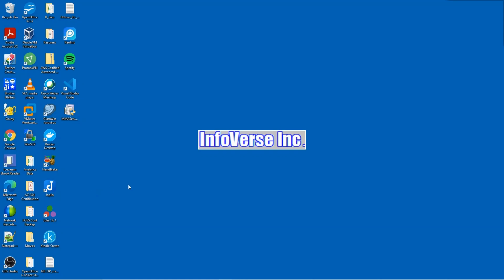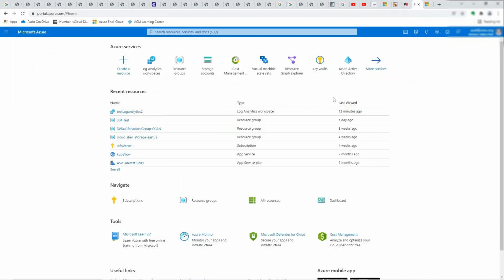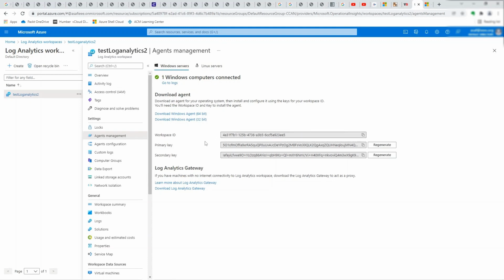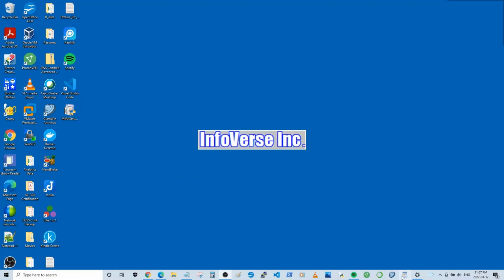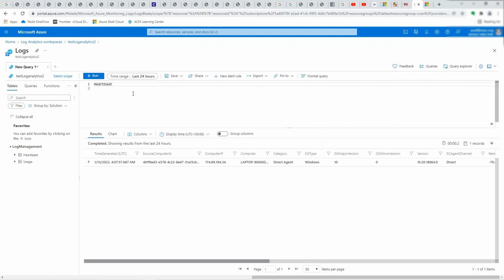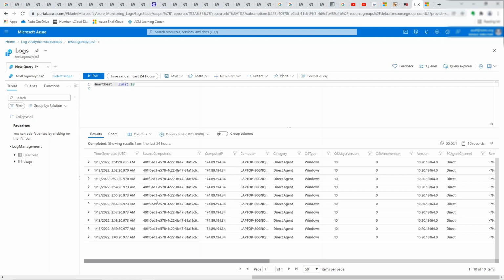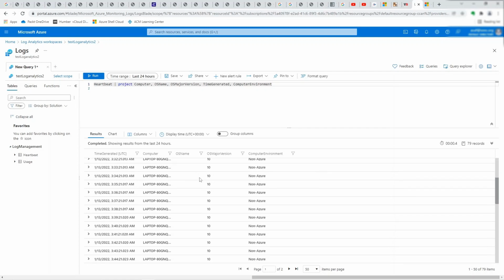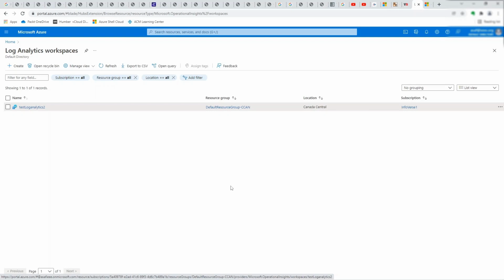Sending Logs from Windows Server to Log Analytics Workspace in Azure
Video tutorial showing how to configure agent and send logs from a Windows machine to a Log Analytics Workspace in Azure.